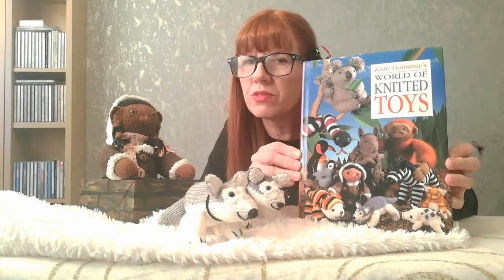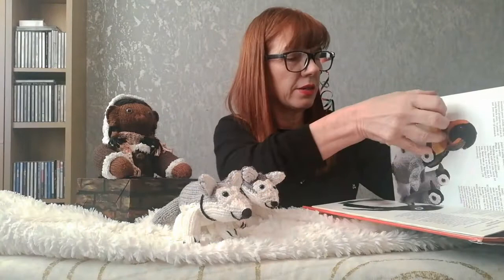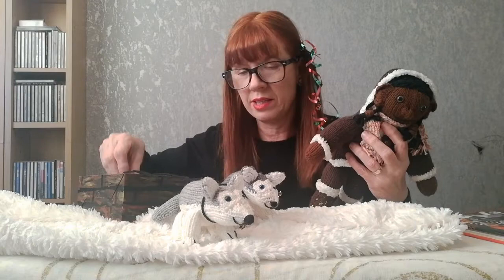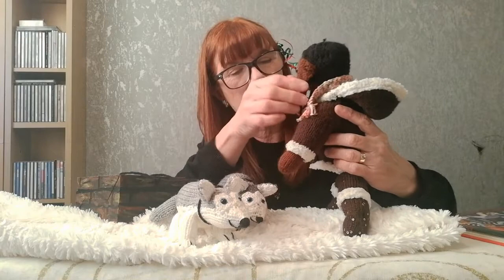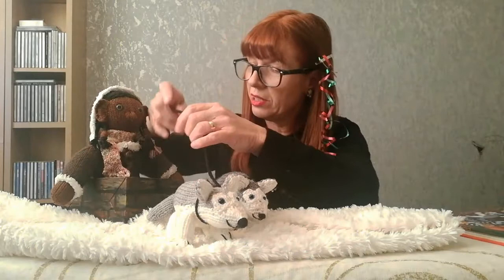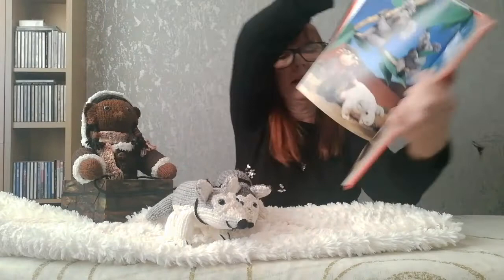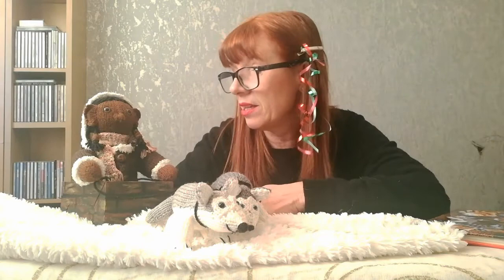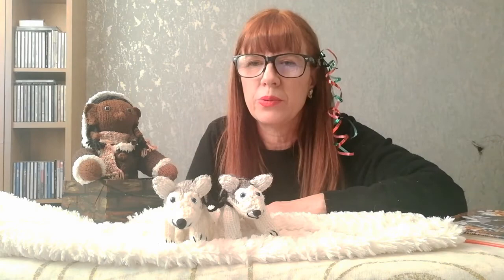knitted Inuit (Eskimo) doll and Husky dogs.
A hand knitted child's toy. It's easy to make a sleigh or ski's for the doll so the husky dogs can pull her along. This is a show and tell with information about the pattern and making of the item. lots of fun to make and the doll pattern can be used to make anything your child may be interested in just by creating the appropriate clothing.